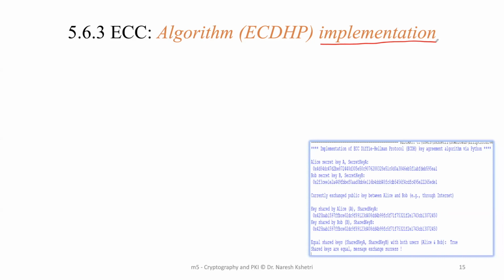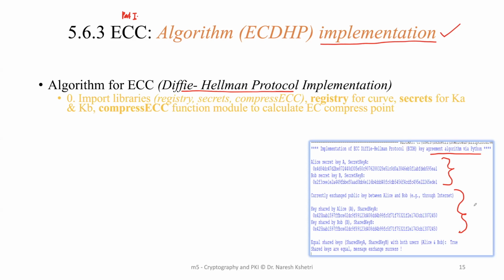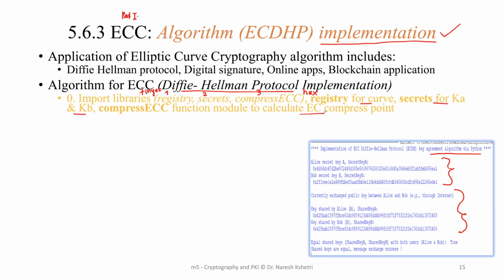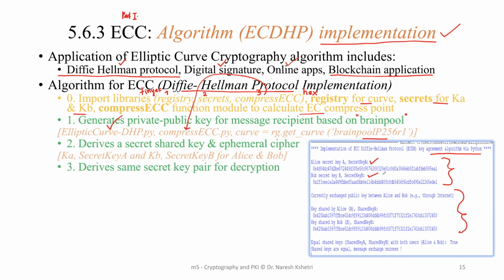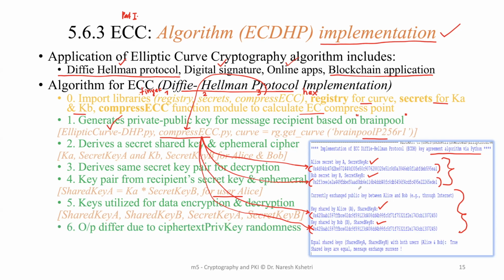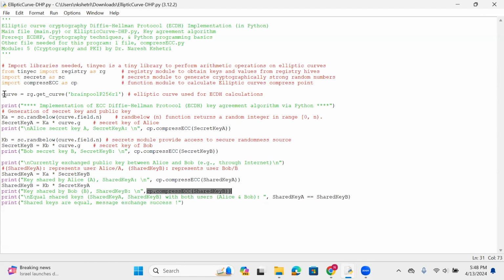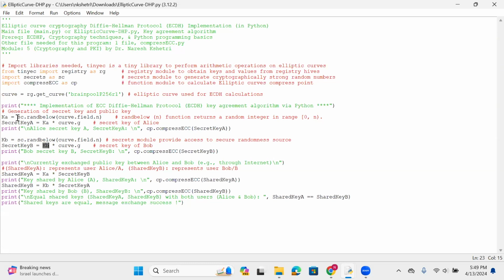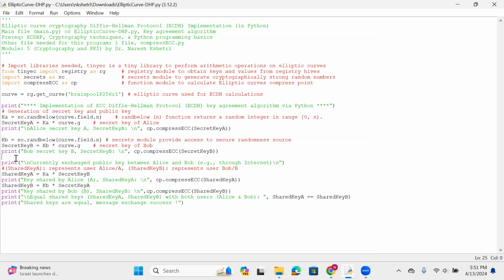Cybersecurity | Cryptography | ECC Algorithm ECDHP (Part 2)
* Hello everyone, welcome back, in this video, I am implementing elliptic curve cryptography (ECC) algorithm of asymmetric encryption for Diffie-Hellman Protocol (ECDHP in Python programming language) !

* ECC algorithm for ECDHP (Elliptic Curve Diffie-Hellman Protocol)
1. Generates private-public key for message recipient based on brainpool
2. Derives a secret shared key & ephemeral cipher
3. Derives same secret key pair for decryption
4. Key pair from recipient’s secret key & ephemeral
5. Keys utilized for data encryption & decryption
6. Output differ due to ciphertextPrivKey randomness